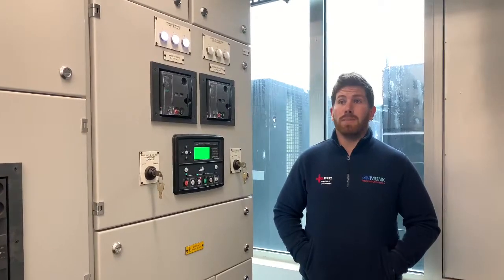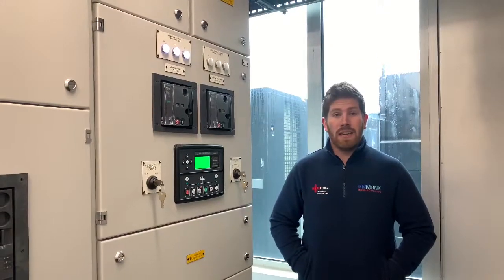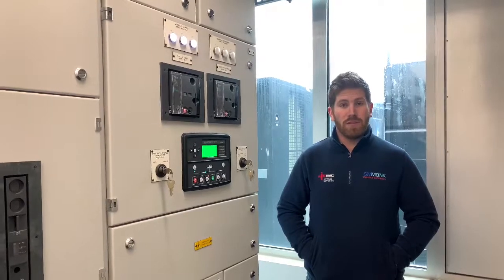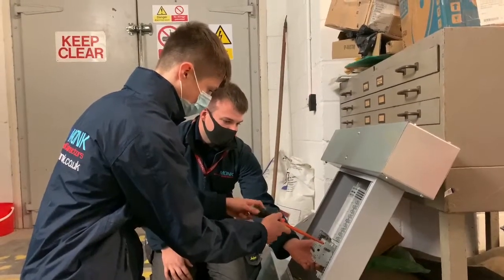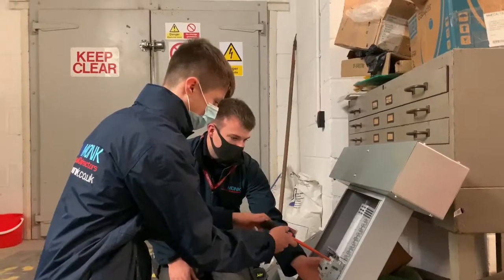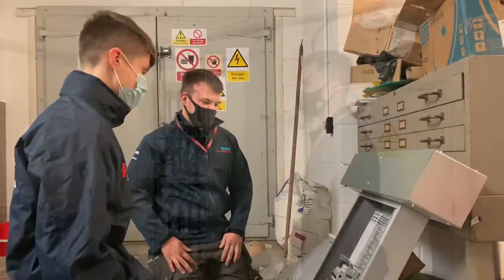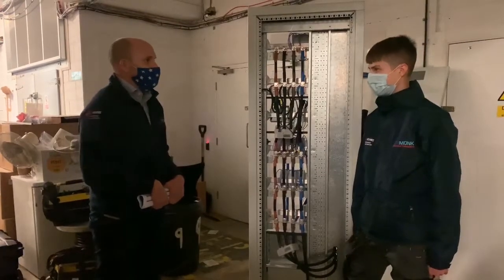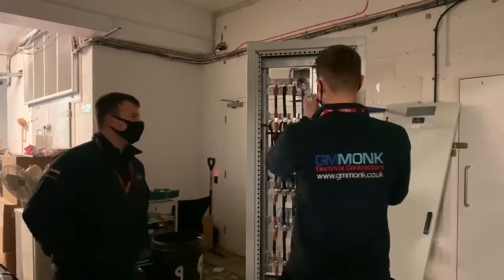Digital Open Doors at G M Monk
As part of this unique Digital Open Doors video we visit G M Monk whilst they are on site at East Sussex County Council. This shorter video introduces us to the types of larger jobs electricians can do and we meet two apprentices, one at the beginning of their role, and the other at the end.

If you are a school you can request the lesson plan from the Open Doors team at alongside a task set by the employer. If you are based in East Sussex you can send the work back to us for feedback from the Depot as part of your Gatsby Benchmarks 5 & 6 for good careers guidance.

KB, Employability and Skills, Review 15/05/2021